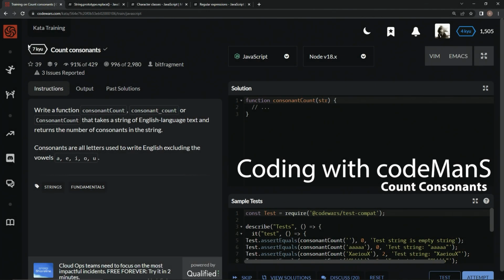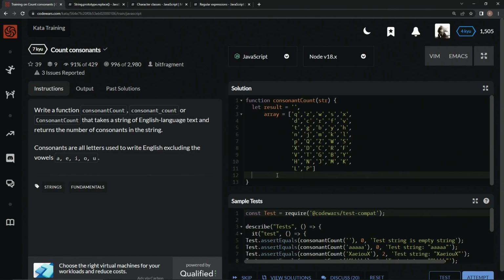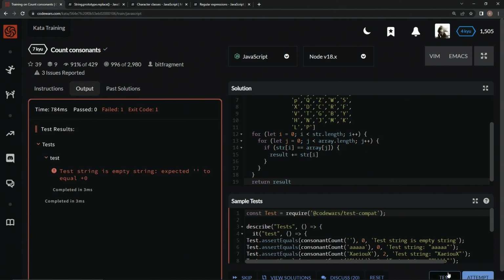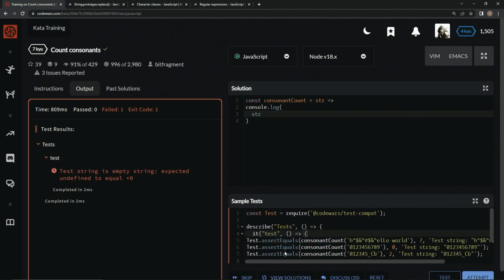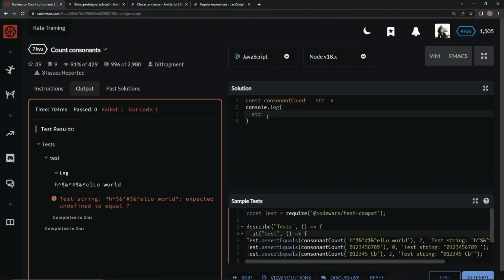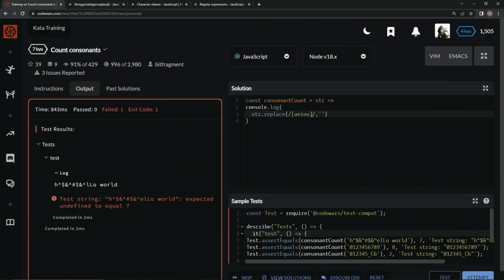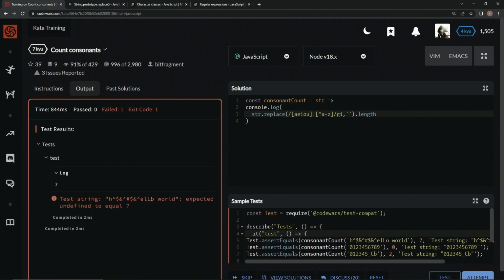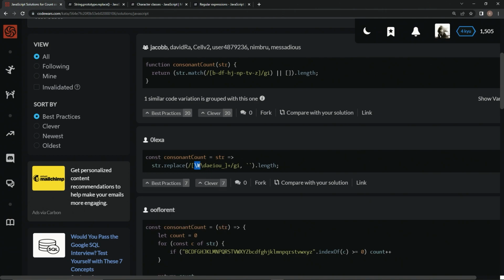Codewars 7 kyu Count Consonants Javascript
this one uses double for loops, the replace() method, and more